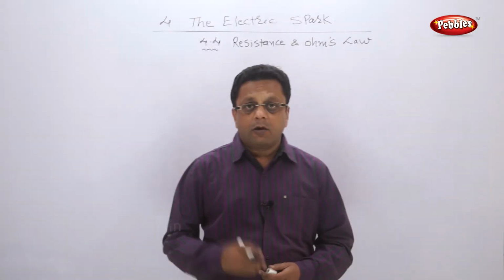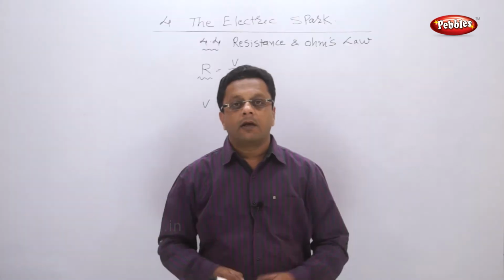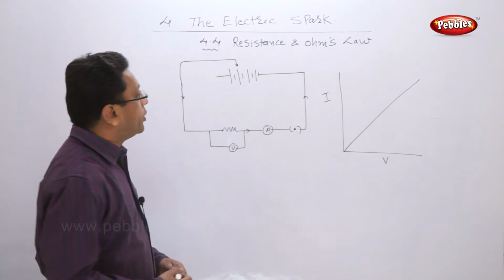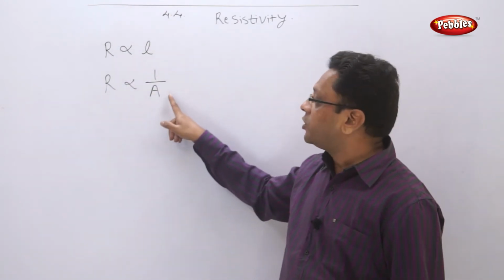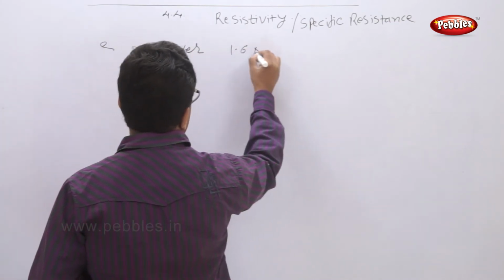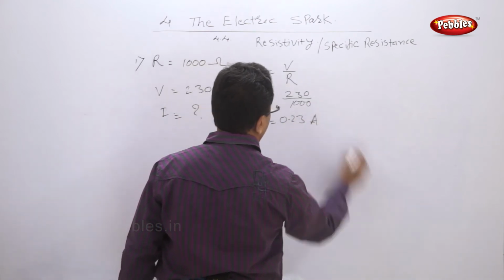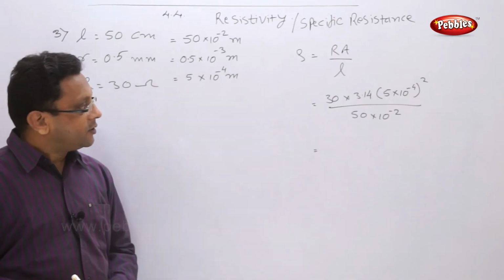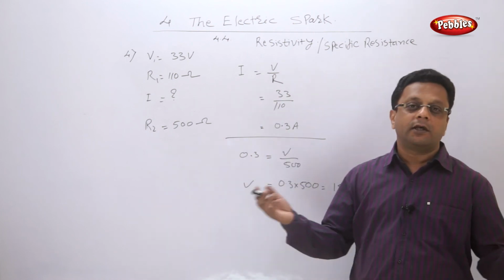class 10 | Science | Chapter 4 | Electric Spark | Topic 3 | Resistance & Ohm's Law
In Electric Spark, we have covered following topics in different parts.

Introduction
Circuits & Diagrams
Electric Potential Energy & Potential Difference.
Resistance & Ohm's Law
System of Resistors
Heating effect of Electric Current
Electric Power
Exercise

This course consists of following subjects :

Algebra.
Geometry.
Science I.
Science II.
Social Science.
Languages.